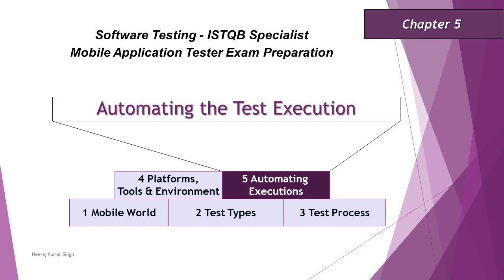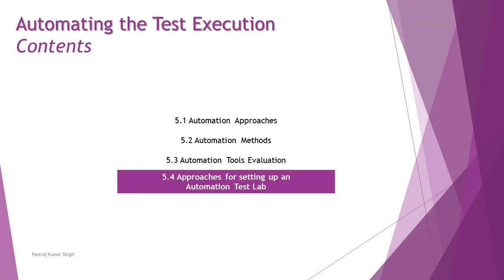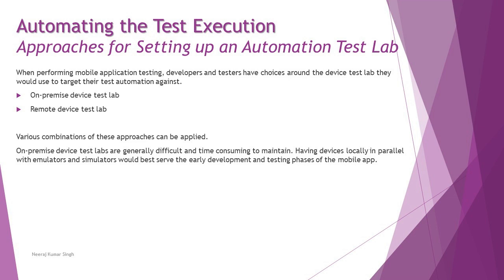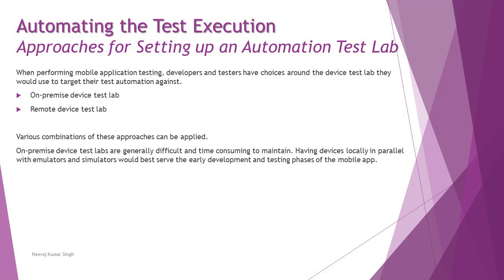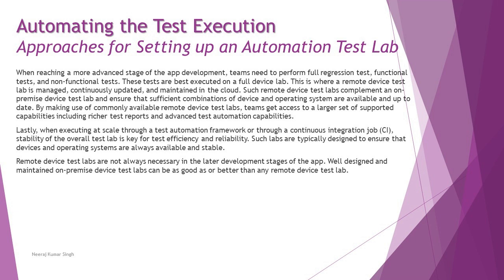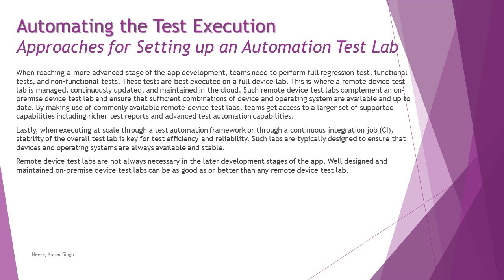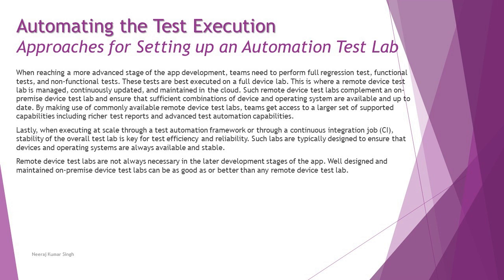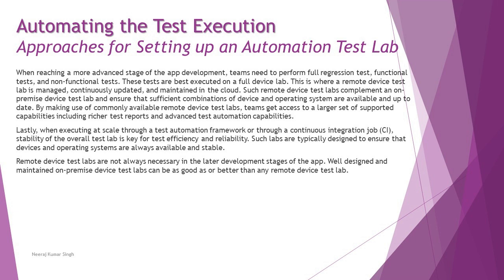ISTQB Mobile Tester | 5.4 Approaches for setting up an Automation Test Lab | ISTQB Tutorials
Hello Friends,

This tutorial will drive individuals about the 5.4 Approaches for setting up an
Automation Test Lab of Chapter 5 - Automating the Test Execution of ISTQB Specialist Mobile Application Tester Certification of ISTQB Examination.

Automation Frameworks,
Automation Test Lab,
On-premise device test lab,
Remote device test lab,